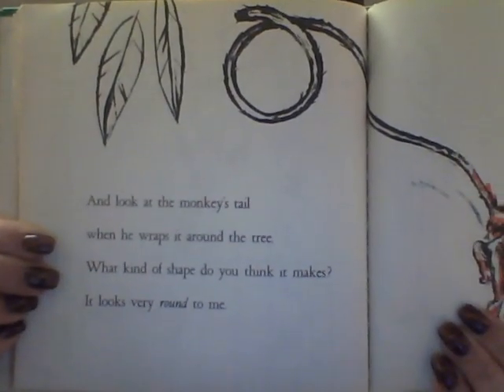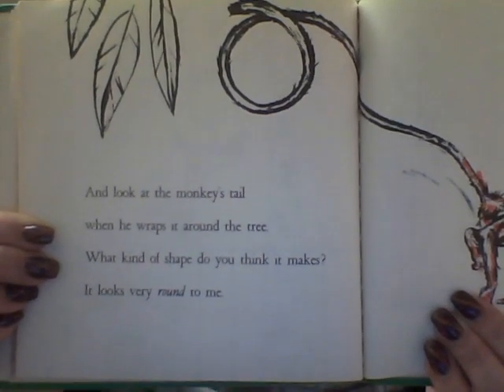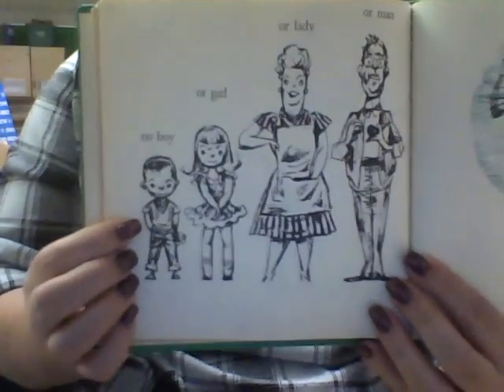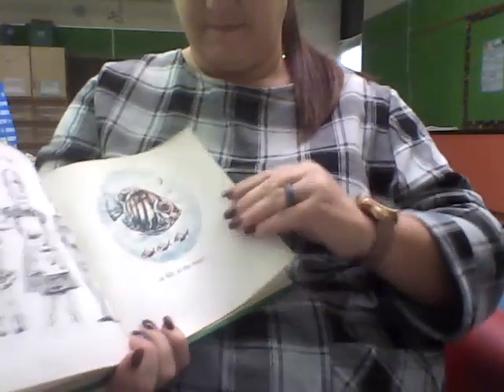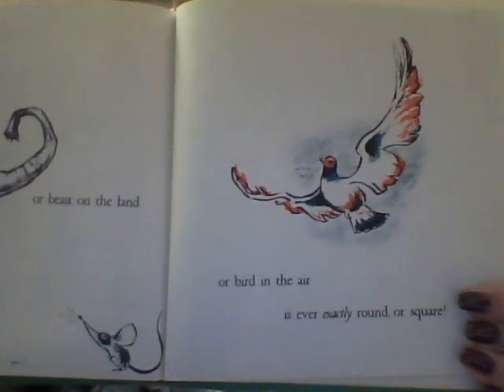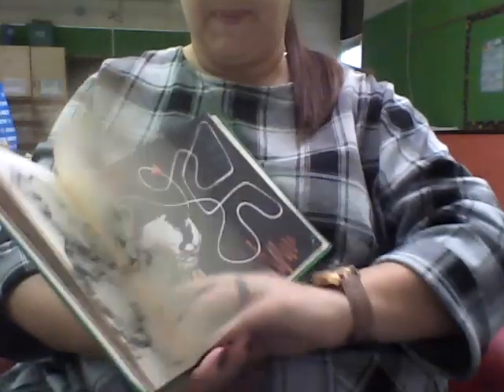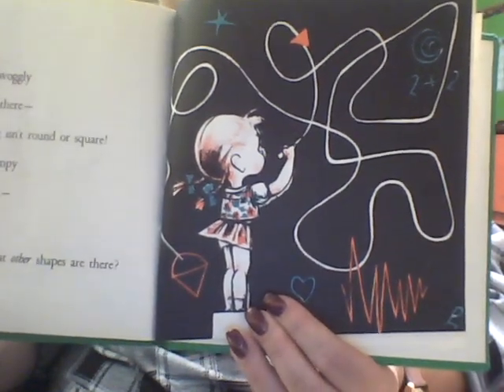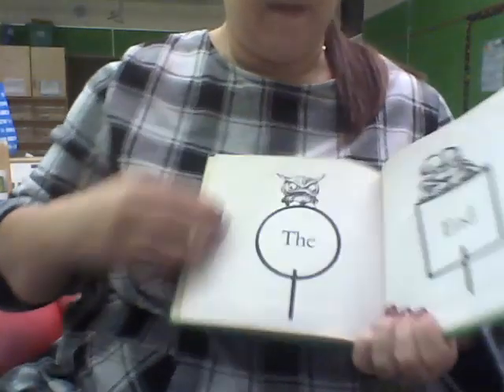Small group Nov 24